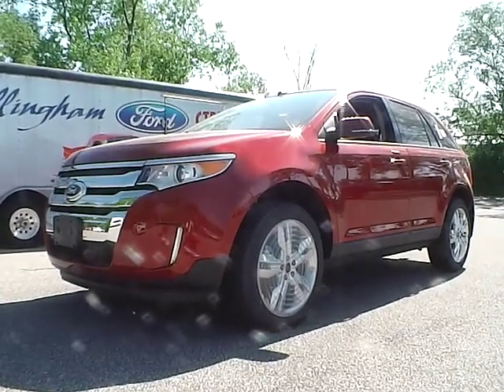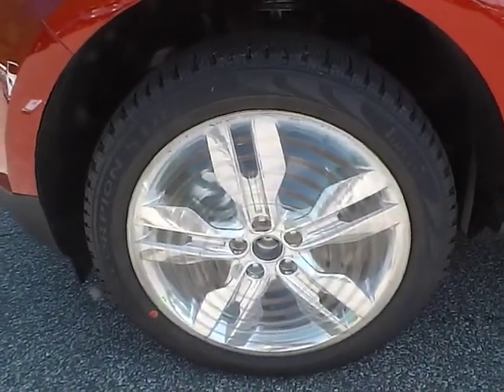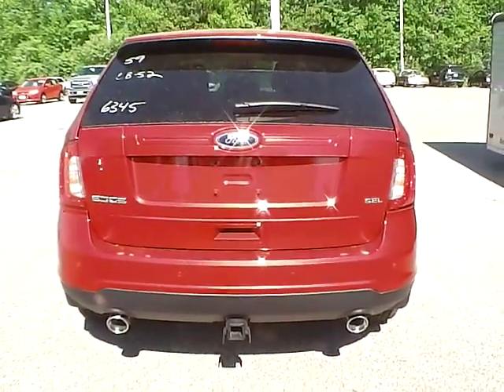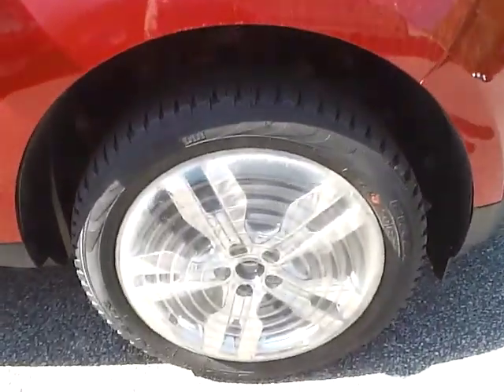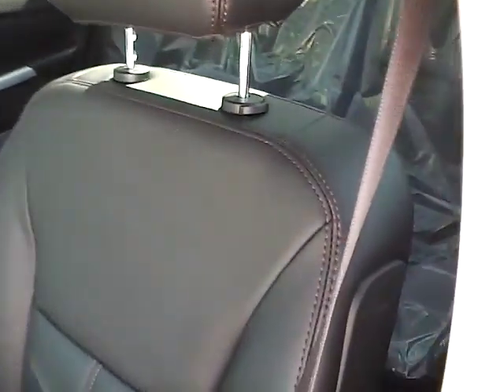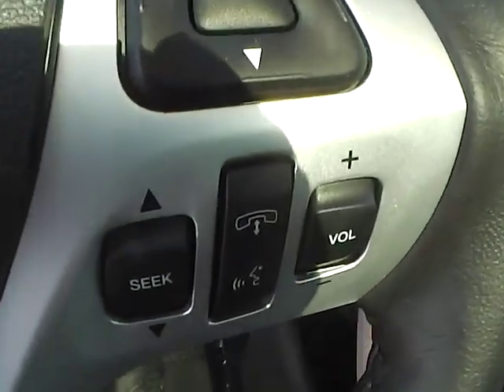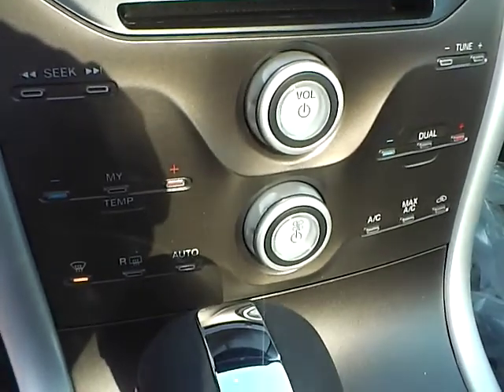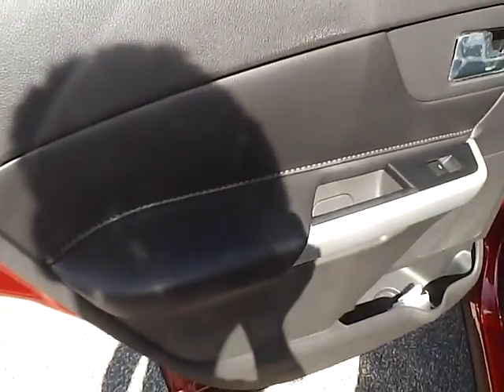2013 Ford Edge SEL For Sale Cleveland Ohio